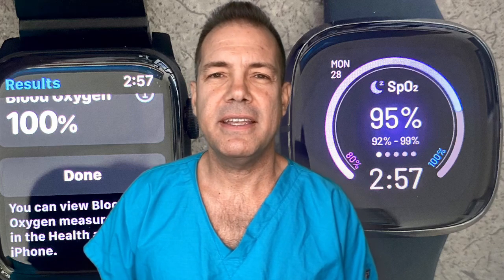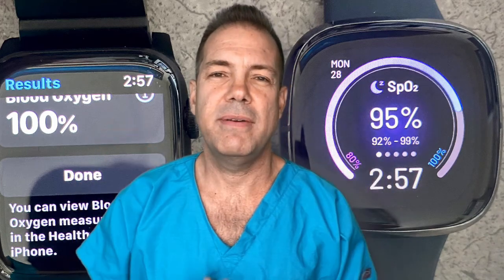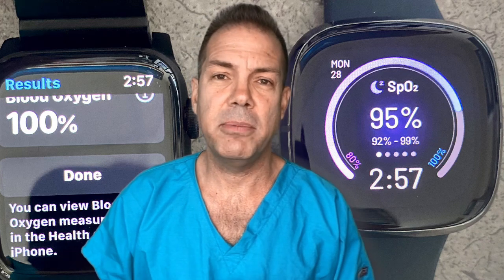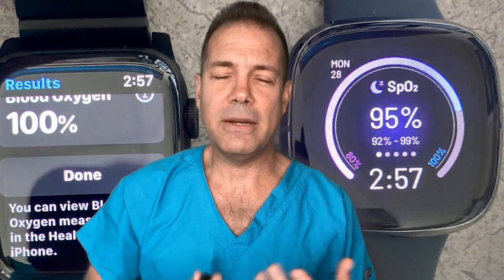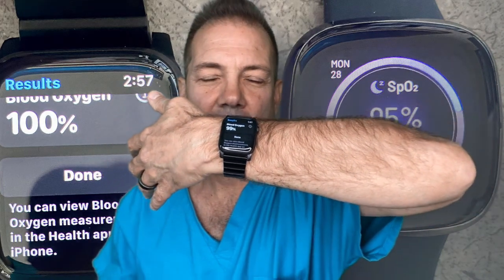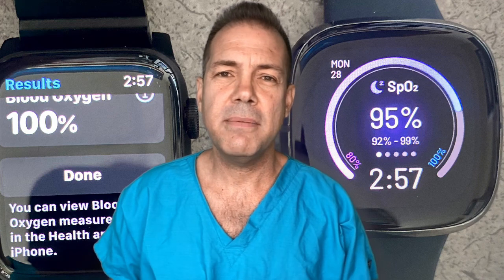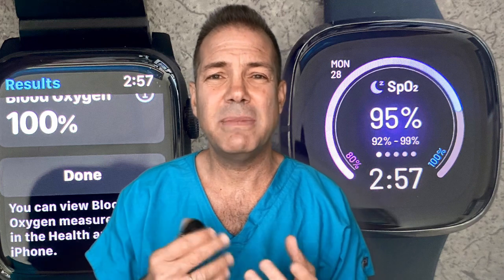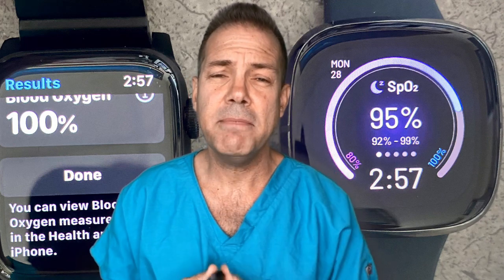Apple Watch 6 Vs Fitbit sense-PulseOximetry